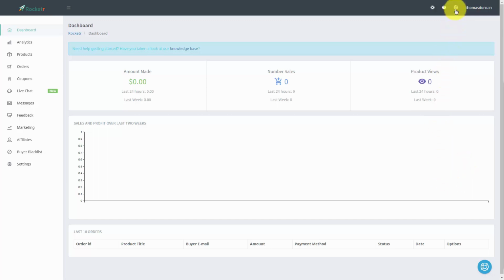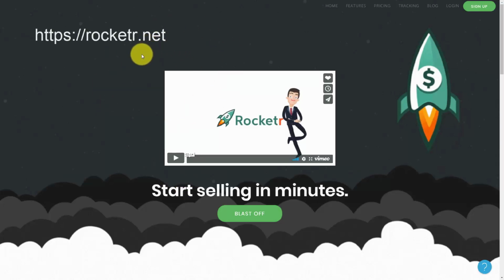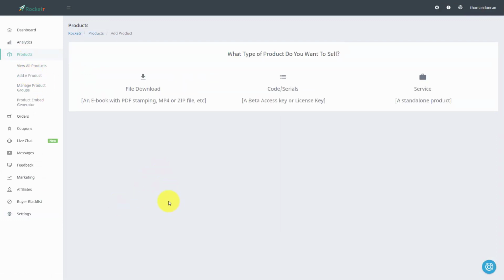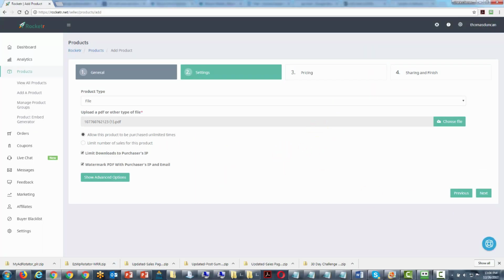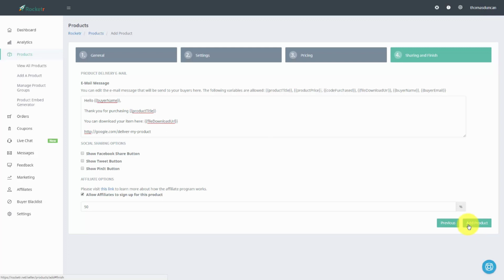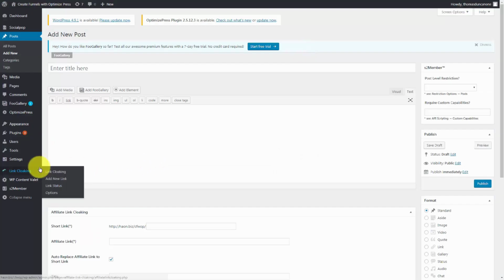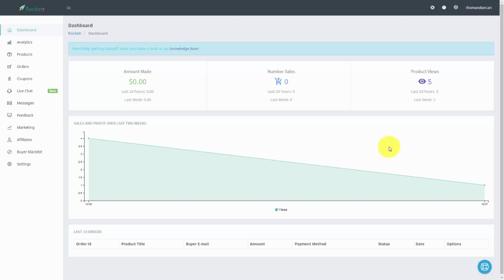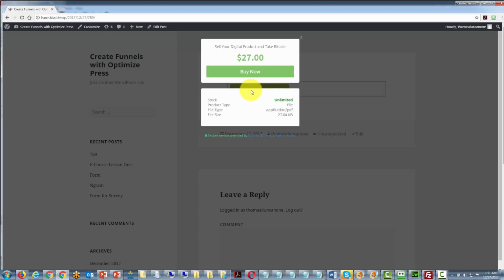Master Bitcoin Trading: Insider Tips and Buy/Sell Tactics Revealed!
Bitcoin Trading Guide: Buy and Sell Strategies Unveiled

🎬 Welcome to a comprehensive tutorial video series on leveraging Instagram for income! Today, on the 10th of December 2023, we kick off this thrilling journey. Join us every Sunday at 9:30 GMT for each exciting episode release.
📅 Episode Schedule:
1. Introducing Instagram 🌐 - Released on 9:30 GMT, 10th December 2023
2. Instagram history and features 📜 - Released on 9:30 GMT, 17th December 2023
3. Getting started with Instagram 🚀 - Released on 9:30 GMT, 24th December 2023
4. How to grow your Account 📈 - Released on 9:30 GMT, 31st December 2023
5. How to use Instagram stories 🎥 - Released on 9:30 GMT, 7th January 2024
6. Excitement for live trends 🔥 - Released on 9:30 GMT, 7th January 2024
7. Creating compelling content for stories and live-streaming 🌟 - Released on 9:30 GMT, 14th January 2024
8. Crafting stunning pictures and videos 📷✨ - Released on 9:30 GMT, 21st January 2024
9. Monetizing your Instagram & finding sponsors 💼💡 - Released on 9:30 GMT, 24th January 2024
10. Conclusions 🏁 - Released on 9:30 GMT, 4th February 2024
Earn Rs. 2 Lakh per month, on your mobile phone. Without investment.
paypal, paytm cash, online income, best online income, work for students, part time work for students, best earning ideas,
free, Free, FREE, free income, free earning ideas, free mobile app, free website,
genuine jobs, best income ideas, best earing ideas, best earning website
पार्ट टाइम जॉब, घर बैठे काम, घर बैठे पार्ट टाइम जॉब, फ्री, मुफ्त,
best earning site, genuine online earning, sure part time income, part time genuine work, ghar baith kr kamaai,
jobs in the United States of America
jobs in australis
jobs in Europe
jobs in Britain